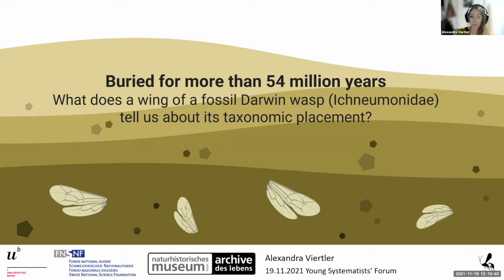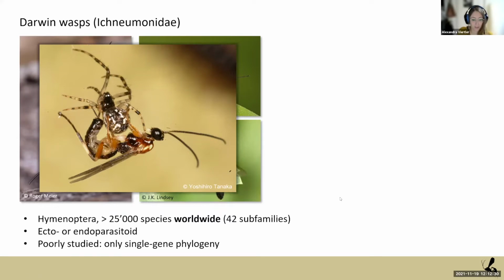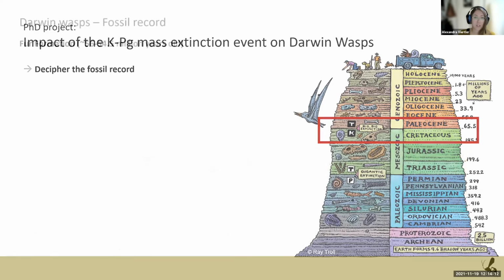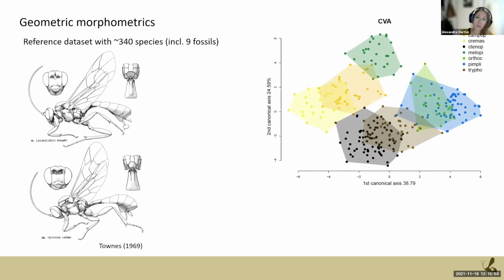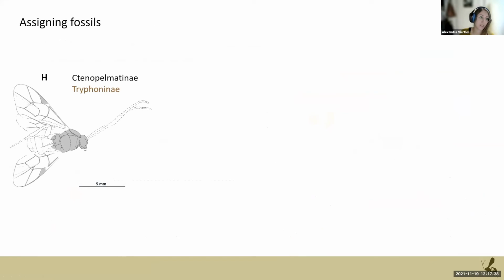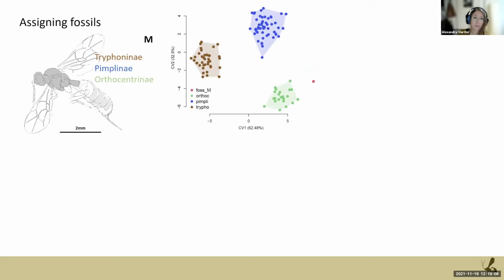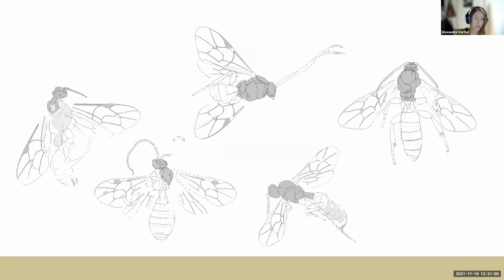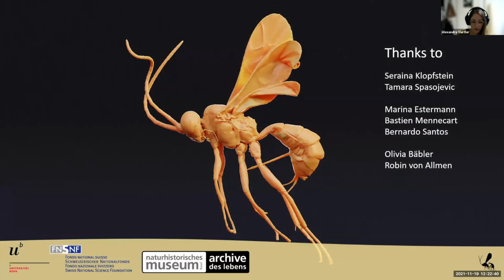Young Systematists' Forum 2021 - Alexandra Viertler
SPEAKER: Alexandra Viertler. Natural History Museum Basel & Institute of Ecology and Evolution, University of Bern, Switzerland

TITLE: Geometric morphometrics in wings as tool to taxonomically place fossil Darwin Wasps (Ichneumonidae)

ABSTRACT: Darwin Wasps, despite their ecological importance, are among the most poorly studied groups of organisms. It is therefore not surprising that their fossil record is even more poorly understood than their extant diversity. By studying fossils, we learn how species changed over time and get a glimpse of past species diversity and composition. Here, we use geometric morphometrics in the fore wings as a tool to taxonomically place fossil Darwin wasps. We show how well the wings of fossil species are suitable to assign them to an extant subfamily or narrower taxonomic group. Further, we used our reference dataset with more than 300 fore wings from extant species to examine differences and similarities in wing venation shape among subfamilies, a method that was mostly ignored in the past in Darwin wasps. Thus, our reference dataset can serve as a useful tool for placing extant and fossil species into taxonomic groups.